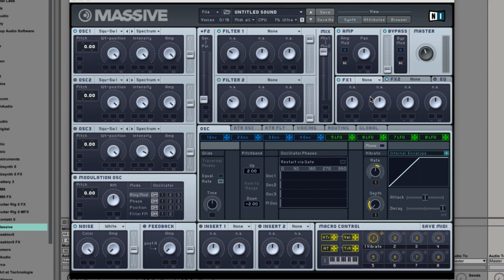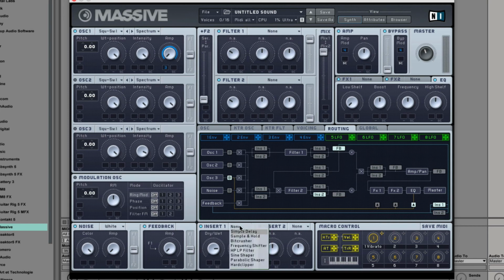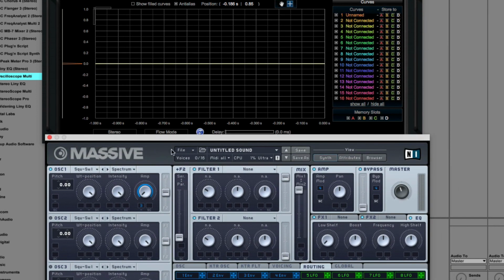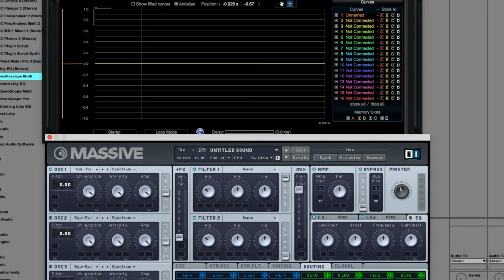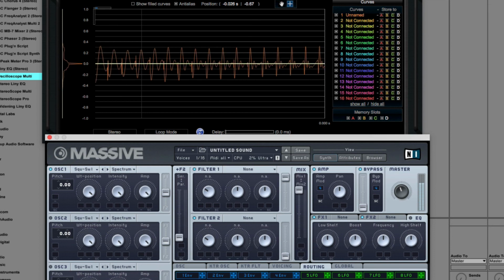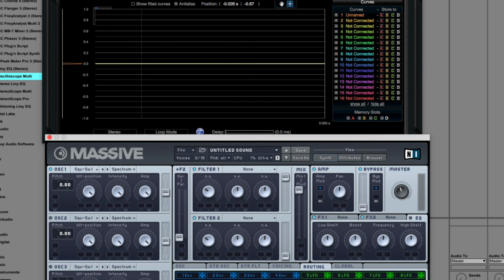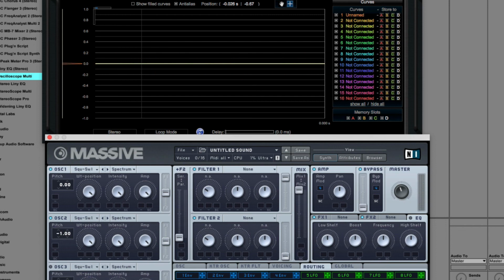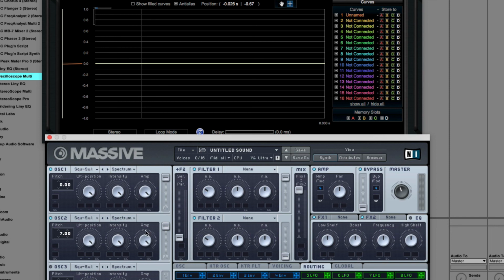Massive in Depth #9 - Insert Effects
In this Massive in Depth we go over the functionality of all of the insert effects as well as some uses in sound design.